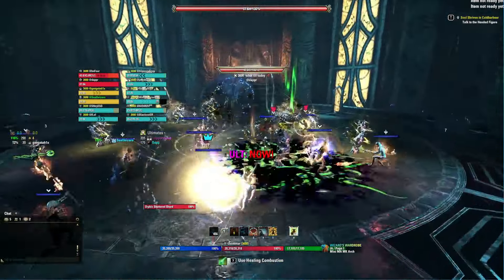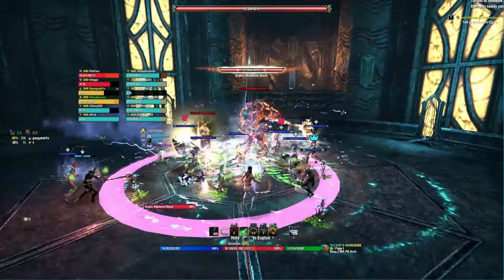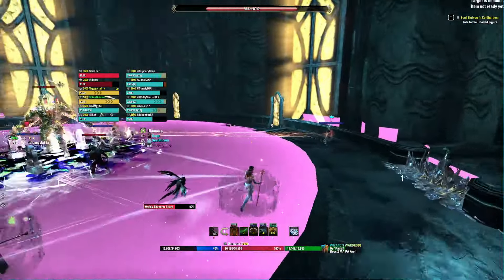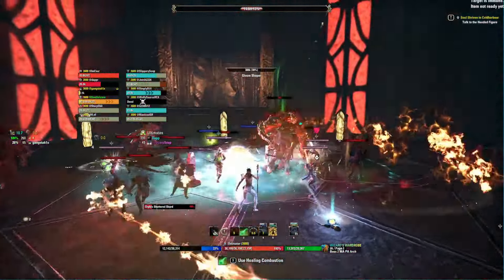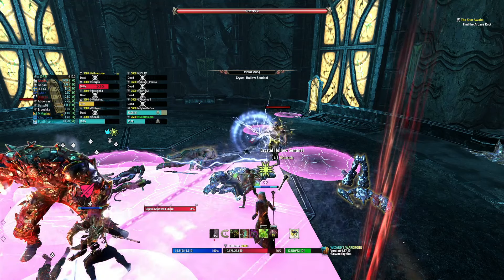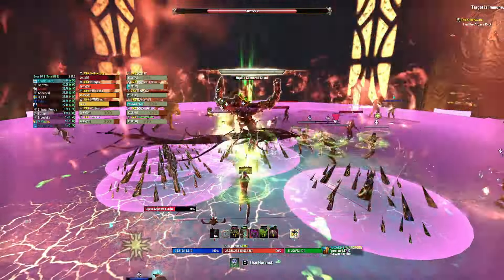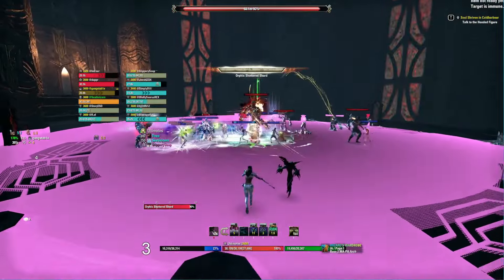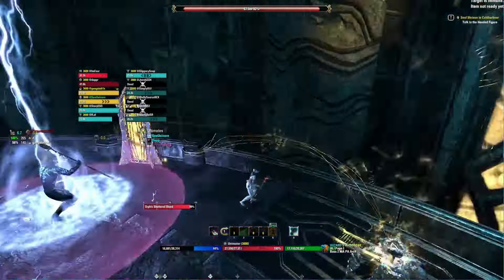Vet Lucent Citadel Boss 2 Orphic Shattered Shard Hard Mode Walkthrough Gold Road Trial PTS Week 3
This video showcases second encounter of the latest Gold Road Trial Vetran Lucent Citadel: Orphic Shattered Shard Hard Mode, with commentary about mechanics, positioning and group composition as of Week 3 on PTS. POVs included are that of a Healer and DPS.
More information, builds, and visual guides can be found on my discord